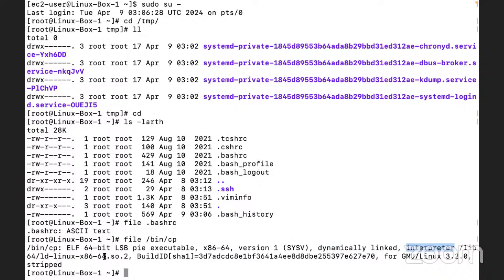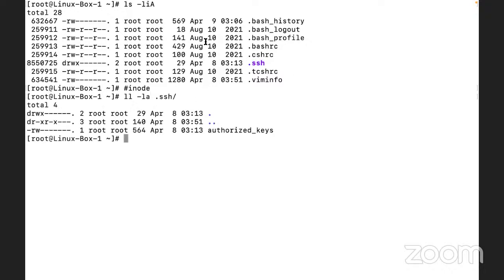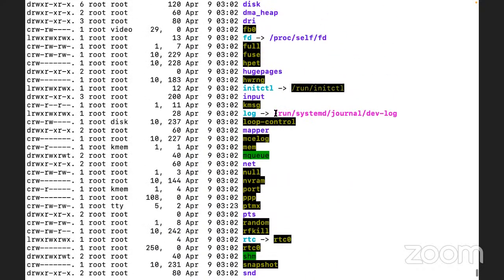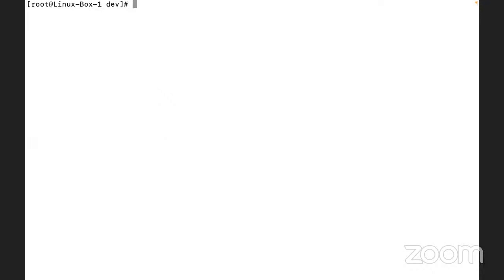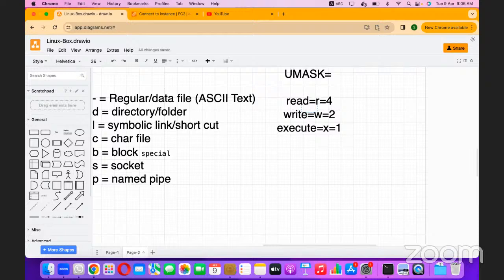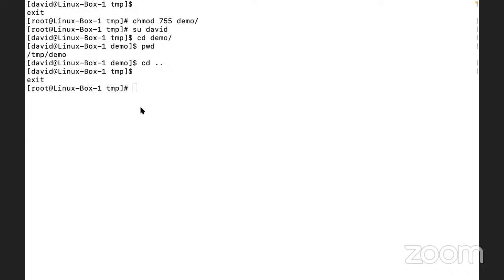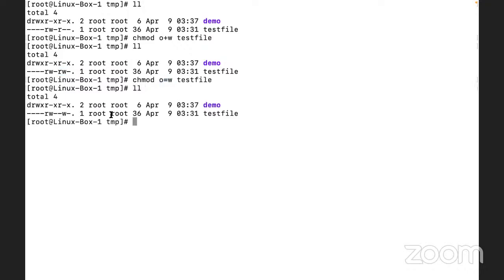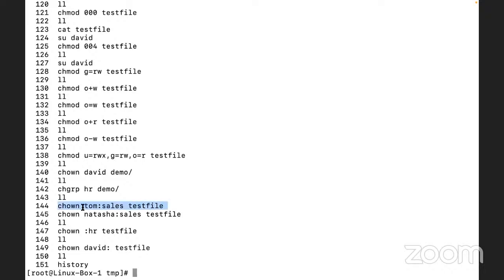How To Manage Linux File Permissions